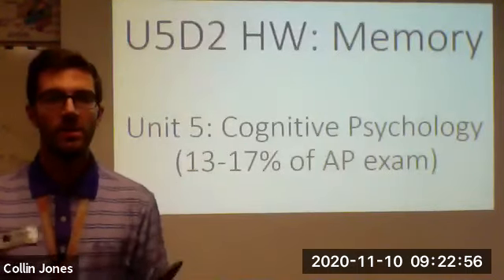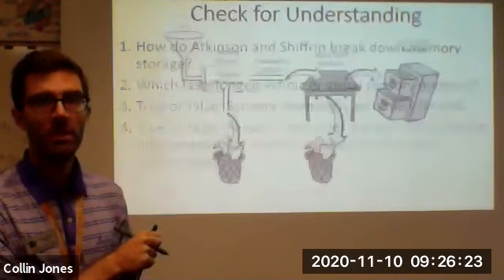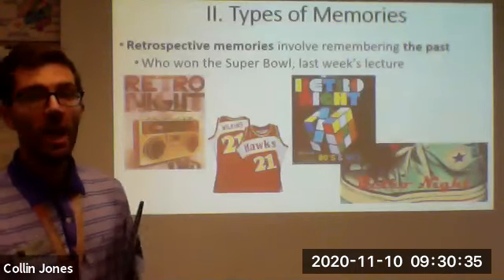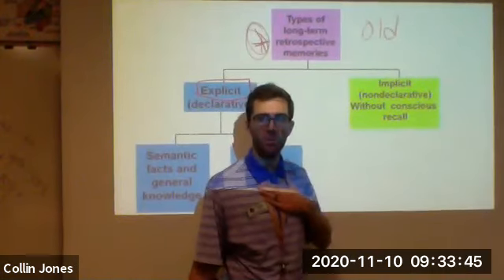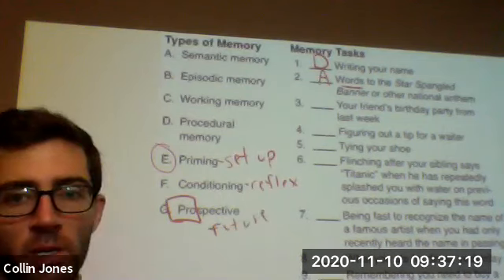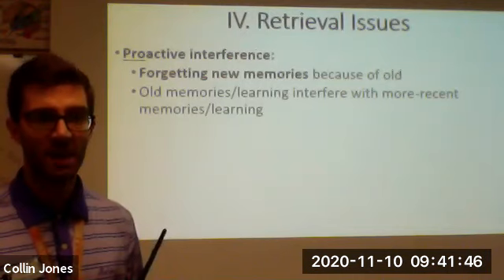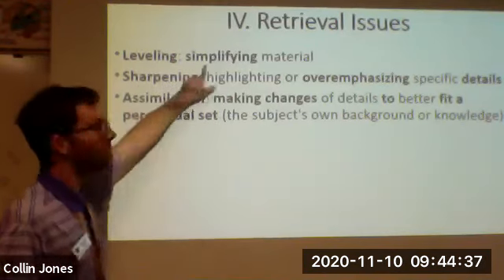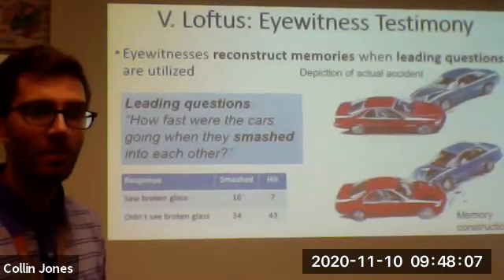U5D2 HW Memory 2